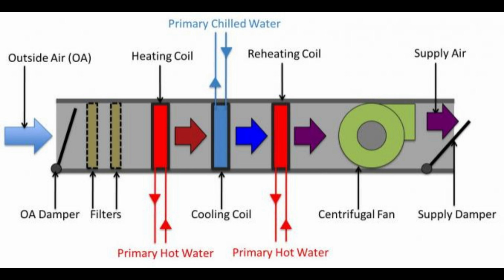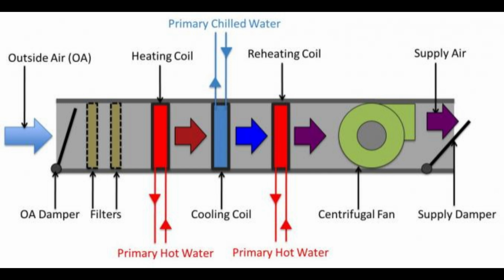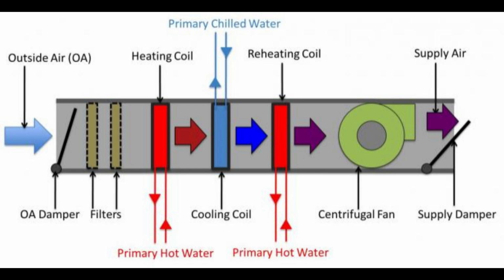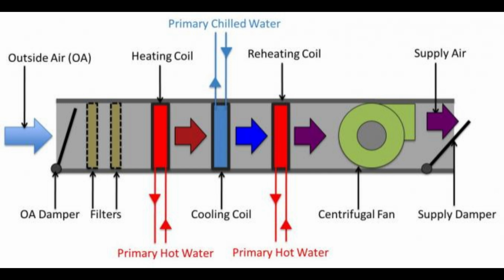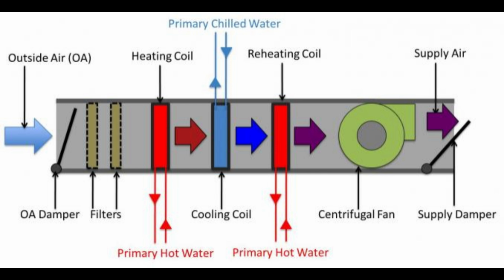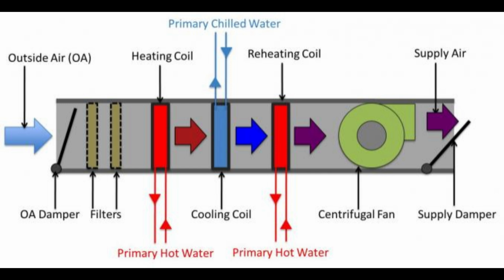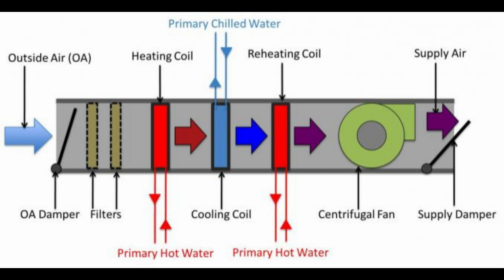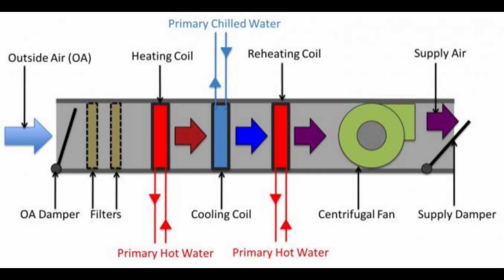AHU sections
Our Books on Amazon

HVAC Products